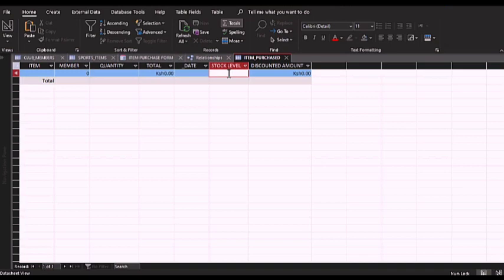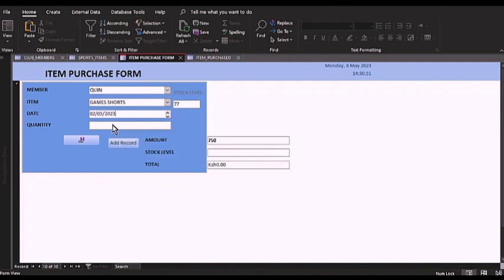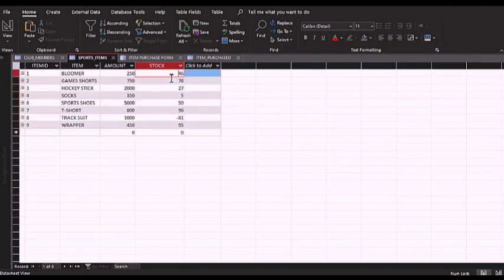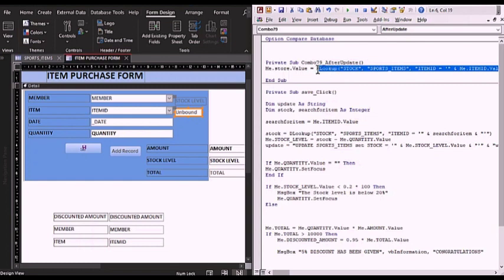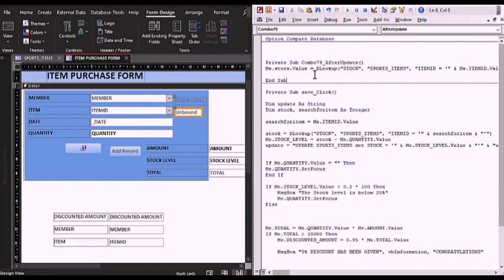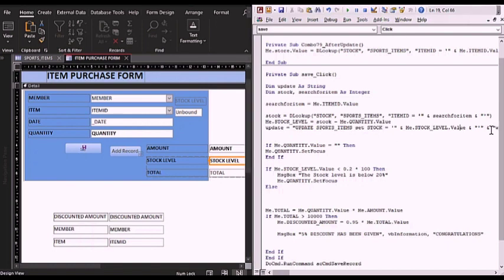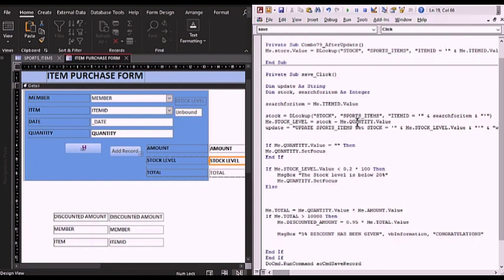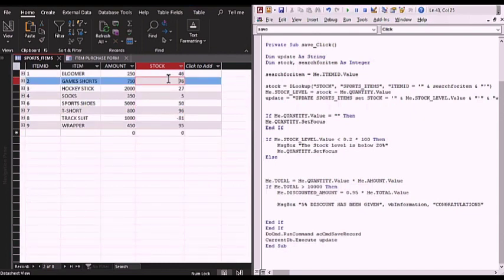Maringo sports system || update tables in Microsoft Access using vba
In this video, I'll show you how to save data to a table using visual basic for applications in Microsoft Access. I will be using the Maringo sports club system to demonstrate this.